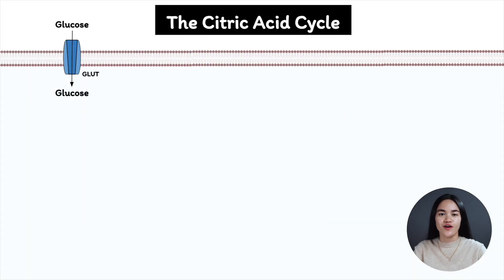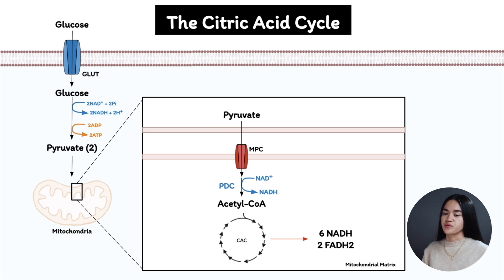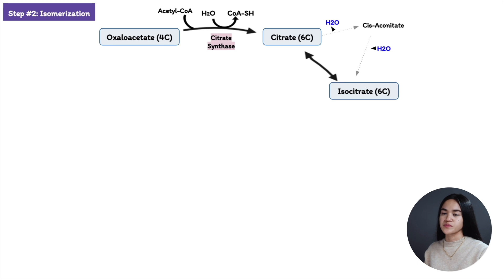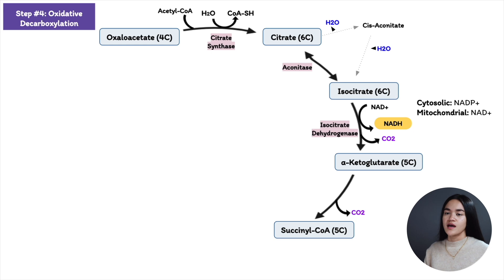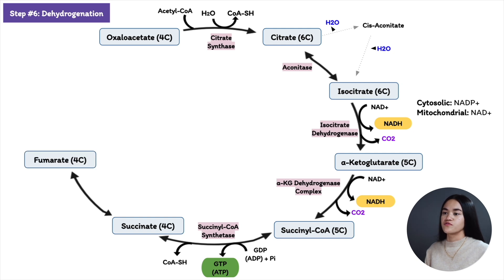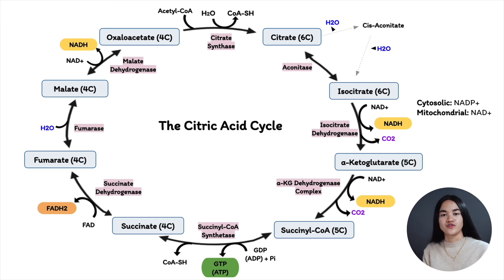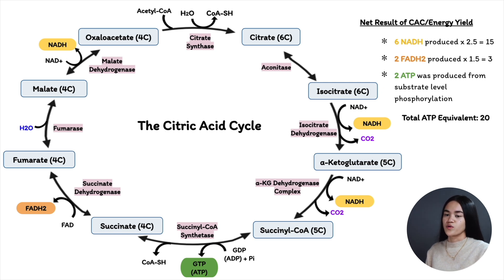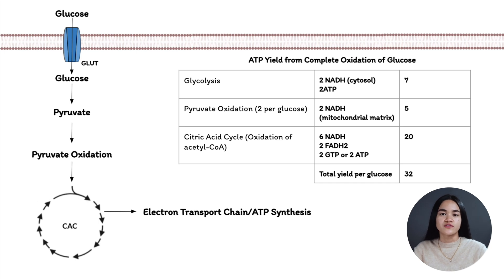Citric Acid Cycle | Metabolism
In this lecture, EKG is going to cover the Citric Acid Cycle, or Krebs Cycle—the oxidation of Acetyl-CoA to CO2 and H2O. The EKG will break down the substrates involved and the energy yield of the cycle. You'll also learn a trick, so you'll never forget the citric acid cycle!

Table of Contents:
0:00 Intro
0:22 Recap - How We Ended Up Here
1:55 Citric Acid Cycle Steps
7:55 Never Forget The Cycle Again (Thank Me Later)
8:30 Net Result (Energy Yield)
9:25 Complete Oxidation of Glucose